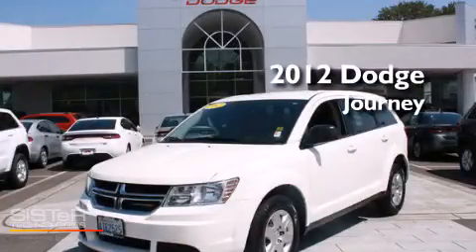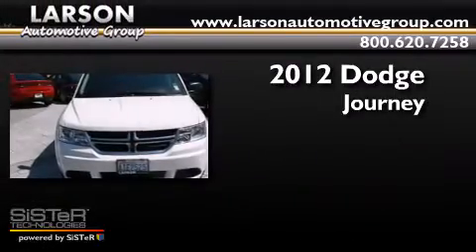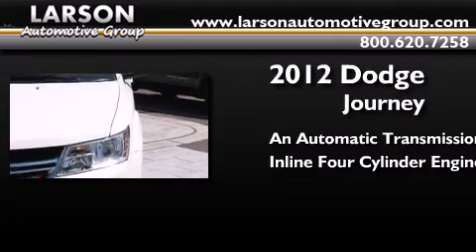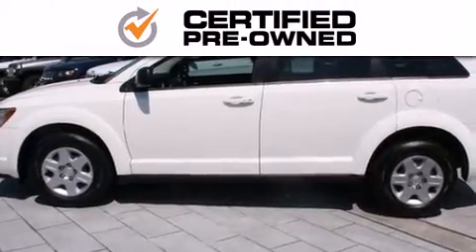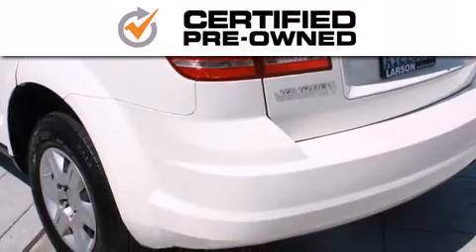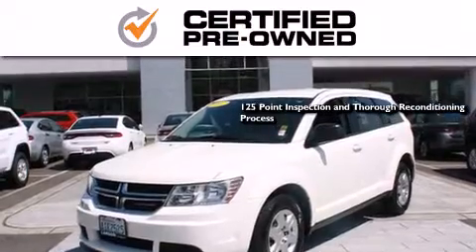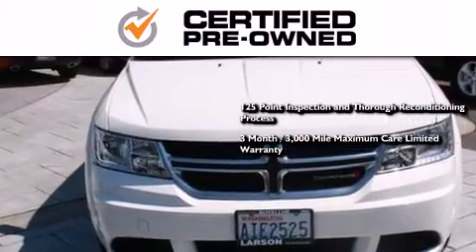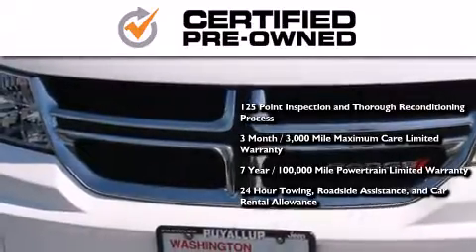Used 2012 Dodge Journey Puyallup WA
Year : 2012
 Make : Dodge
 Model : Journey
 Engine : 2.4L 4Cyl
 Trans . : 4 Spd Automatic
 Exterior : White
 Miles : 14,400
 Interior : Black
 Stock : 00260